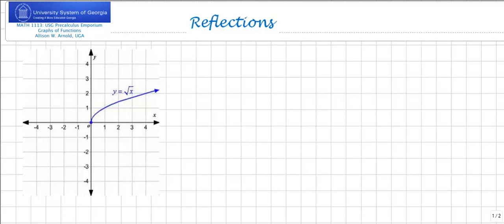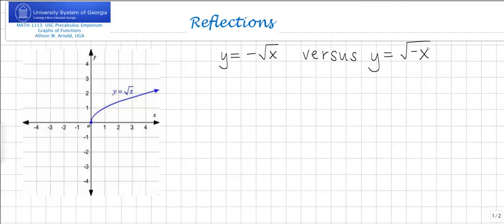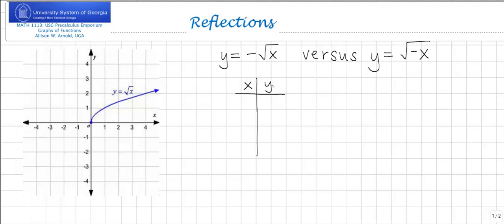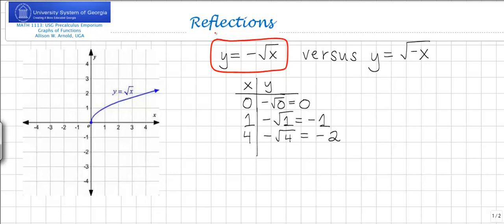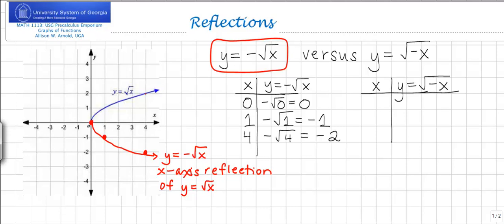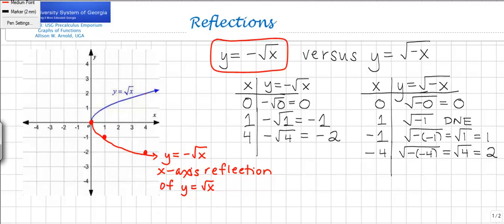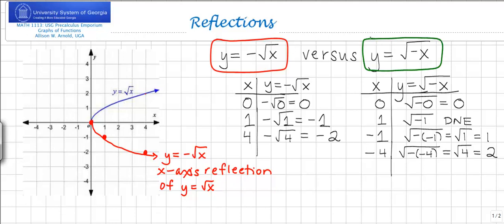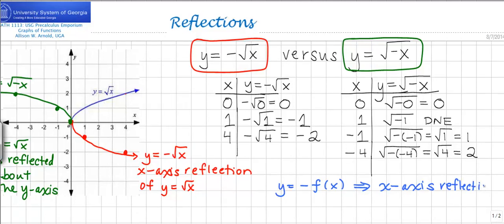2.5 3. Reflections